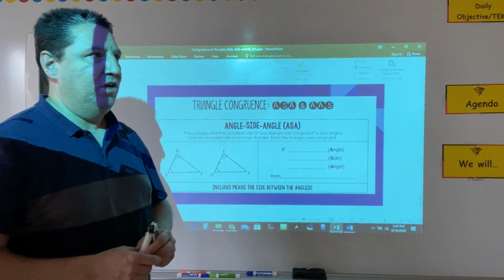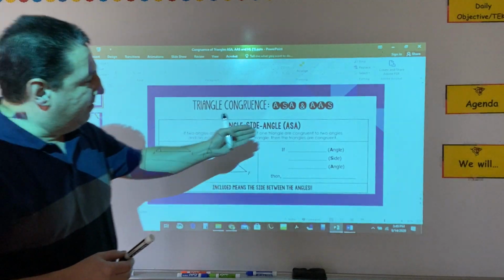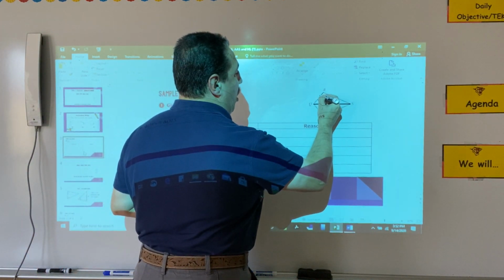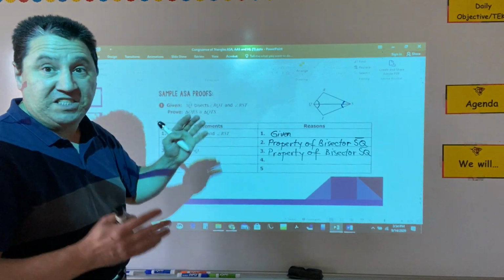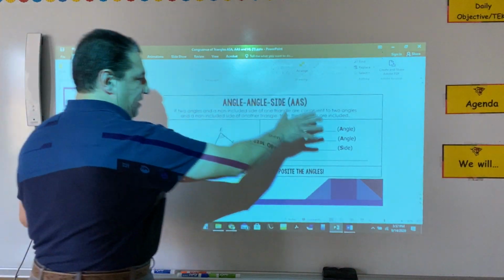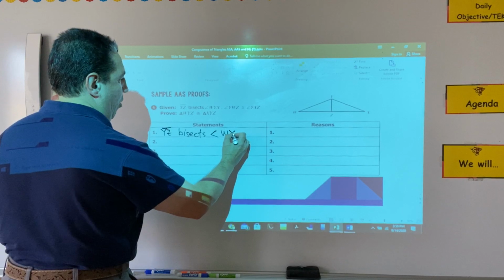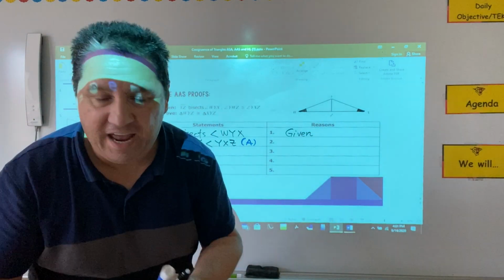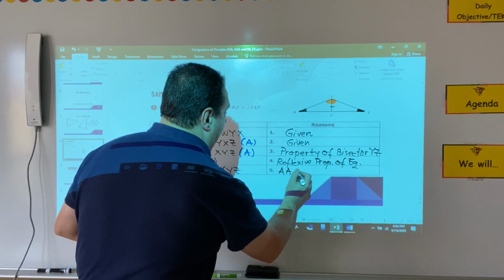Congruency of Triangles ( ASA, AAS)